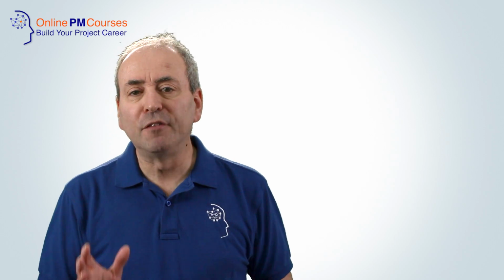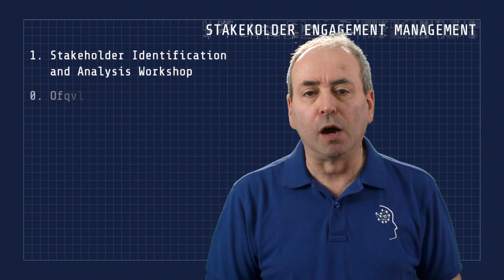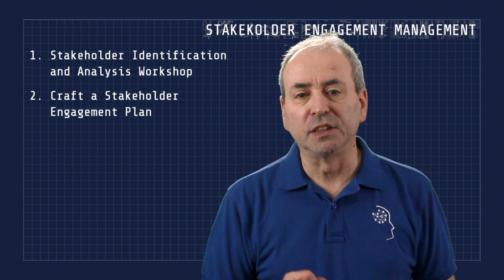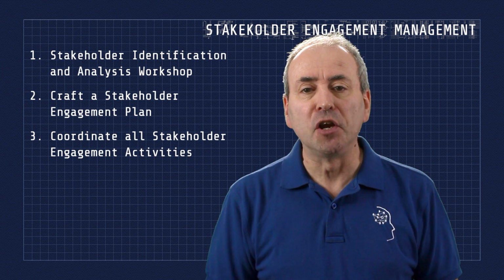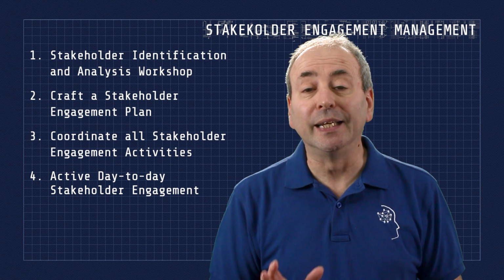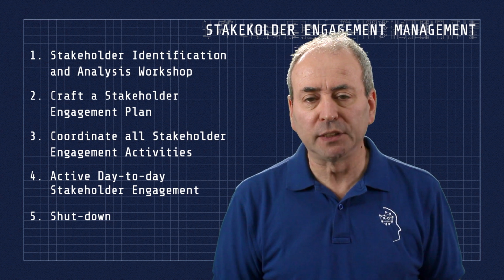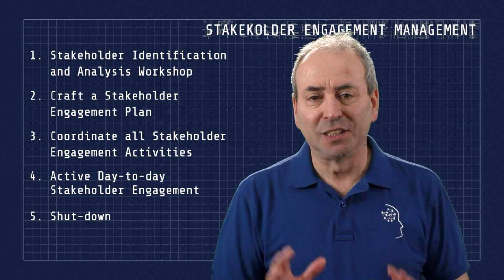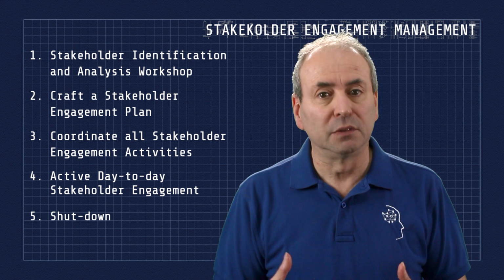Stakeholder Engagement 101: How to Do Stakeholder Engagement Management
The term Stakeholder Management is dropping out of use. Like many, I consider it disrespectful and prefer the term Stakeholder Engagement. However, the process of stakeholder engagement needs to be managed. And that is Stakeholder Engagement Management.

Stakeholder engagement management is managing the stakeholder engagement process.

The role of the stakeholder engagement manager is to do or lead:
• Identification and analysis of project stakeholders
• Build a stakeholder engagement plan
• Design, manage, coordinate, and evaluate all stakeholder engagement activities
• Engage with senior- and mid-level stakeholders – within and outside the organization
• Provide guidance and support for other team members in their stakeholder engagement – including the project manager and project sponsor

a blueprint for Stakeholder Engagement Management:
1. Set up and facilitate a stakeholder identification and analysis workshop
2. Craft the stakeholder engagement plan, and build a communications plan that links to the more strategic document.
3. The core of the role is to oversee all stakeholder engagement activities.
4. Day to day Stakeholder Engagement
5. Shut down

Recommended Videos
Carefully curated video recommendations for you:

Chapters...
00:00 - Stakeholder Management or Stakeholder Engagement?
00:33 - Stakeholder Engagement Management
01:37 - Stakeholder engagement Management blueprint
01:48 - Stakeholder engagement Management Step 1
02:20 - Stakeholder engagement Management Step 2
02:57 - Stakeholder engagement Management Step 3
04:18 - Stakeholder engagement Management Step 4
05:29 - Stakeholder engagement Management Step 5
07:10 - Conclusion